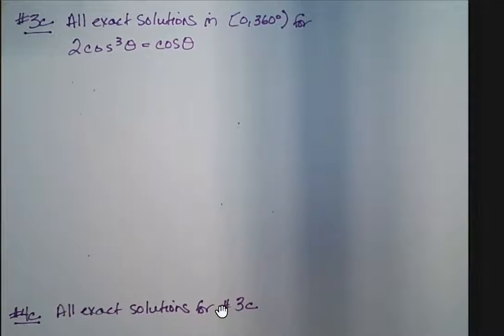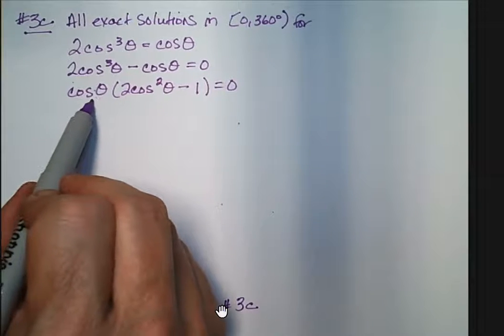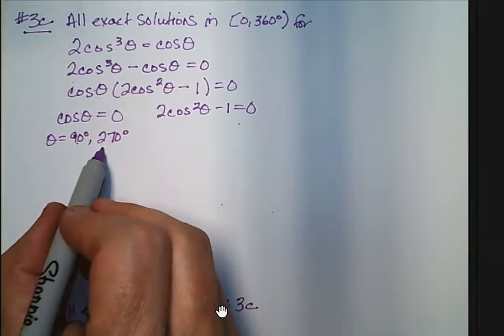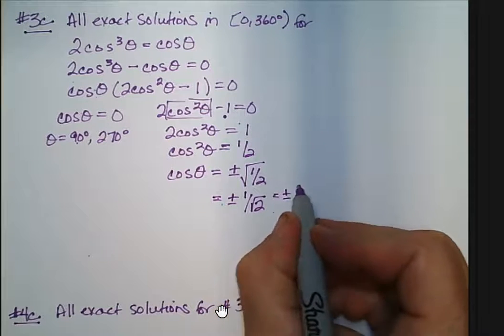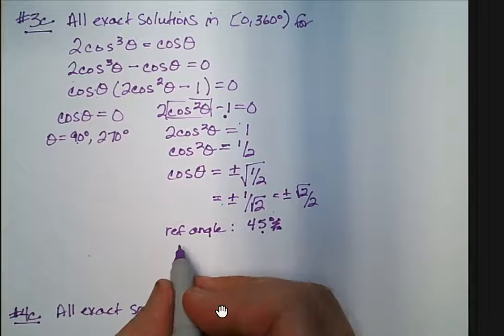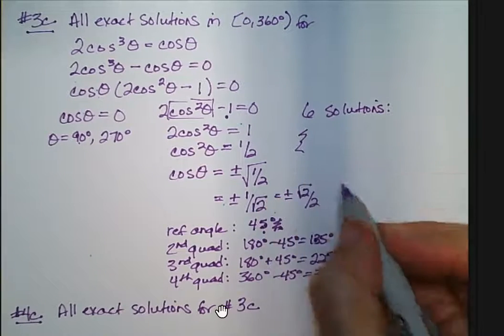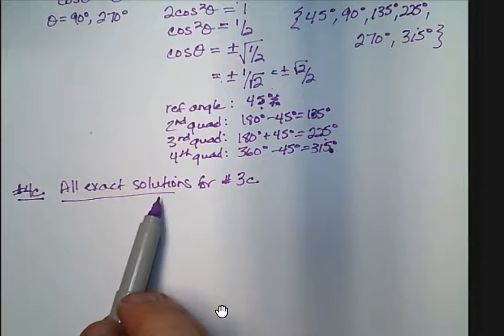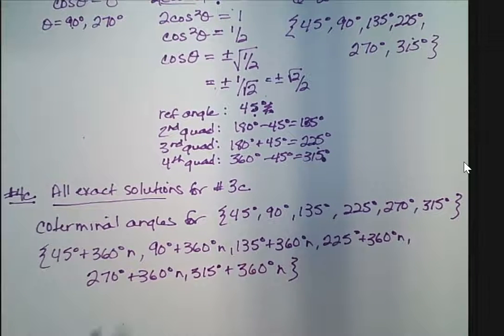Trig Week 11 Problems 3c and 4c